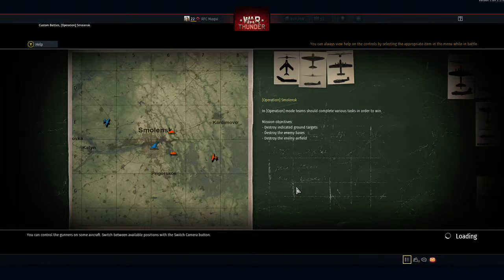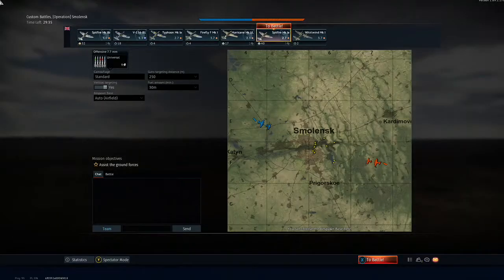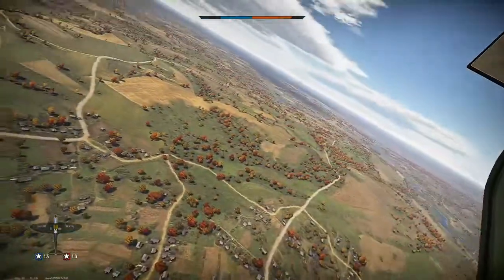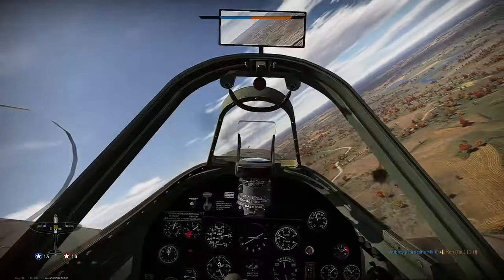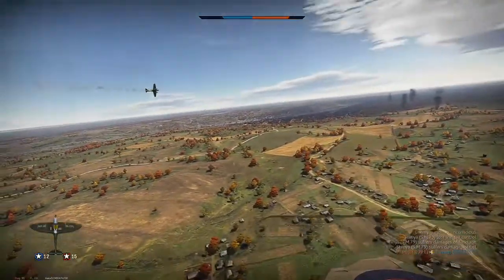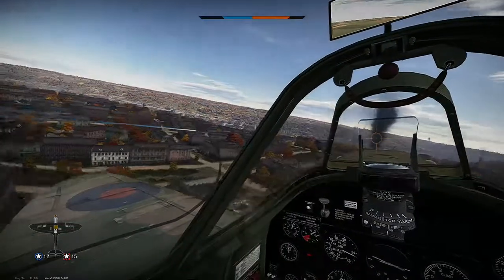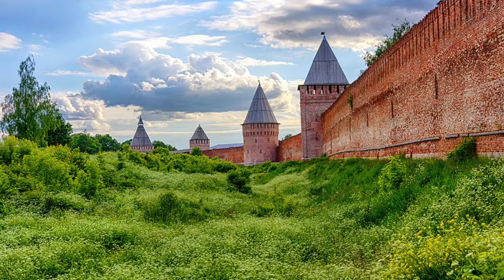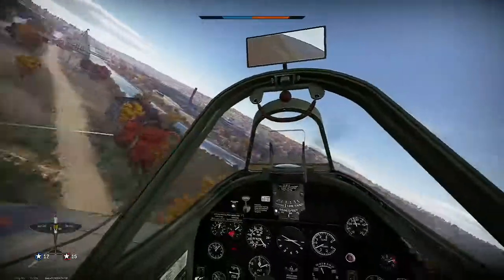War Thunder Custom Sim: Smolensk Map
I play War Thunder on XBox One.   I would love to fly sim mode, but sim is not yet available on XBox.  Instead, I set up custom battles using settings that emulate sim mode as much as possible.  My videos are a series of flight reports.  In this video, I examine the map Skolensk, review my flying, and highlight a kill or two.